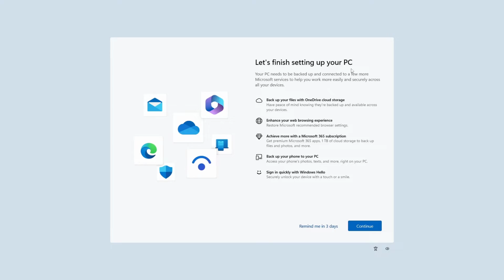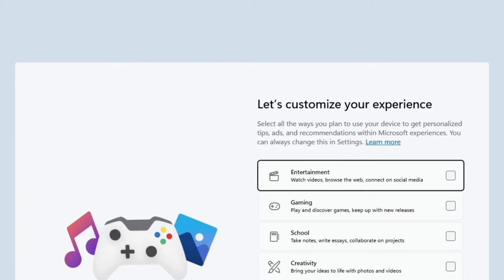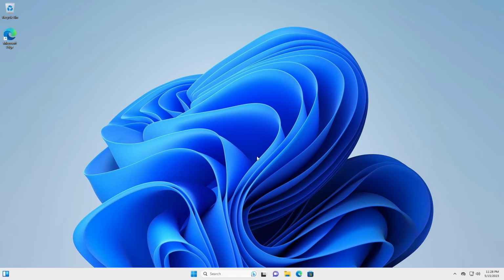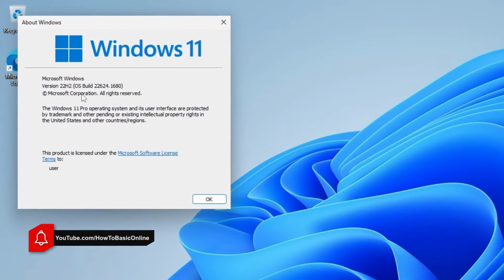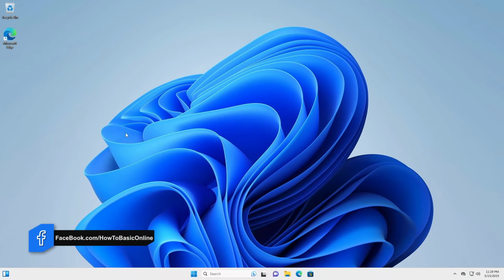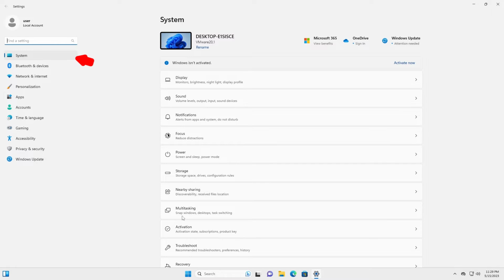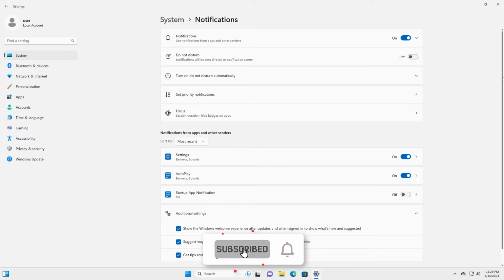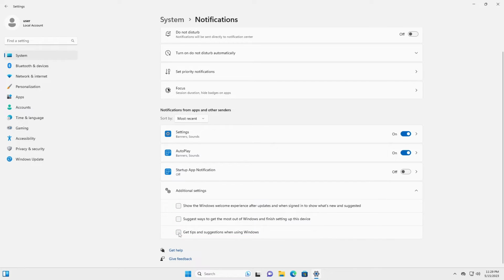How to Stop Let's finish setting up your PC in Windows 11 | 22H2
How to Stop Let's finish setting up your PC in Windows 11 | 22H2 (OS Build 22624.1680)

𝗦𝗵𝗼𝗿𝘁 𝗗𝗲𝘀𝗰𝗿𝗶𝗽𝘁𝗶𝗼𝗻: If you're annoyed by the "Let's finish setting up your PC" prompt that keeps appearing on your Windows 11 screen, this tutorial is for you. In this video, we'll guide you through the steps to stop the "Let's finish setting up your PC" message from popping up. Whether you've already completed the initial setup or simply want to get rid of the repetitive prompt, we'll show you how to disable it and enjoy a seamless Windows 11 experience. Follow our instructions to eliminate the "Let's finish setting up your PC" notification once and for all.

⚠️Settings may change with the version of Windows 11 and I've tested on Windows 11 | 22H2 (OS Build 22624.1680)